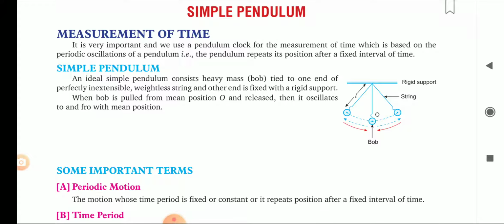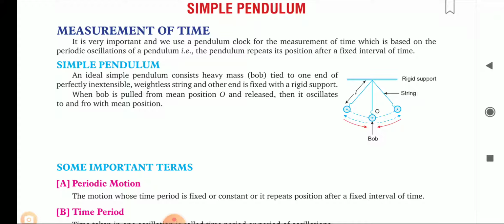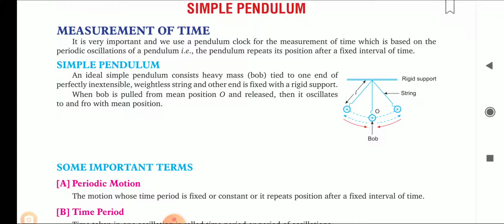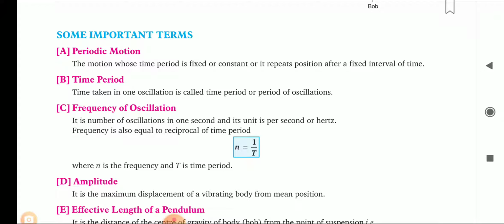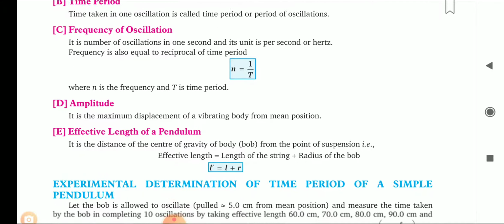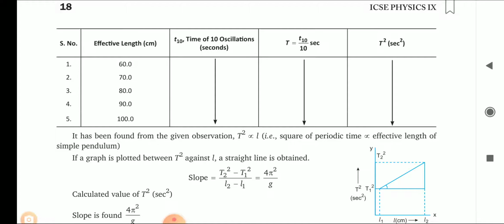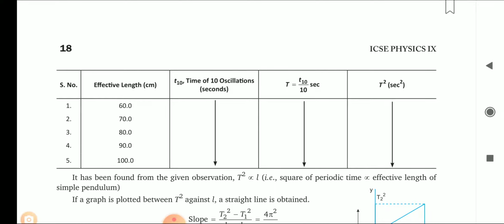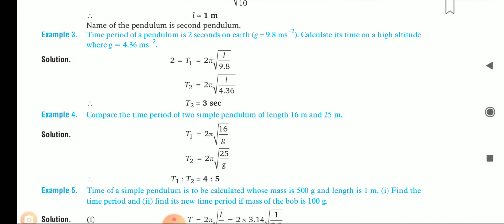class 9A,B,C Sub Physics,Chapter 1 Measurements and measuring ins